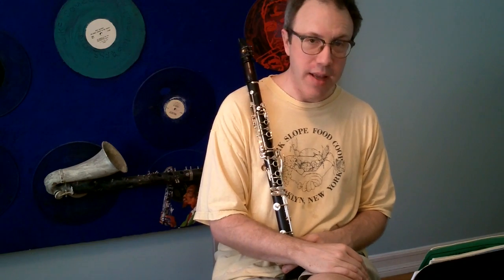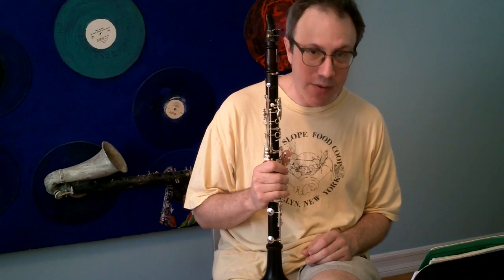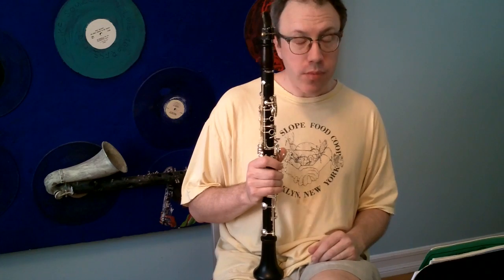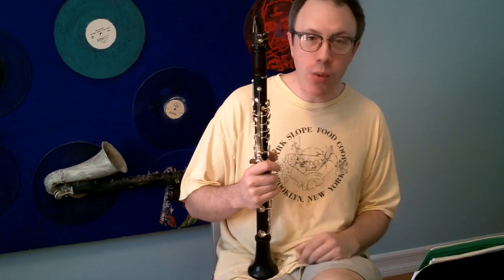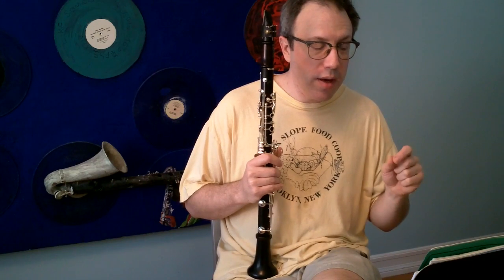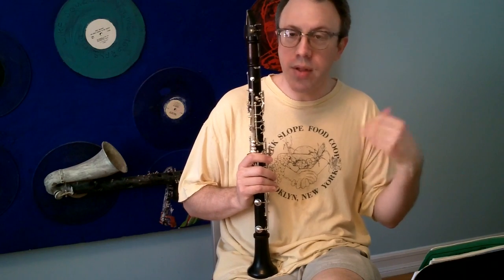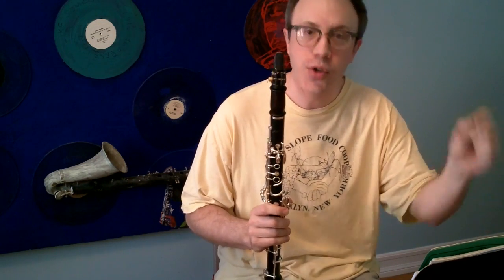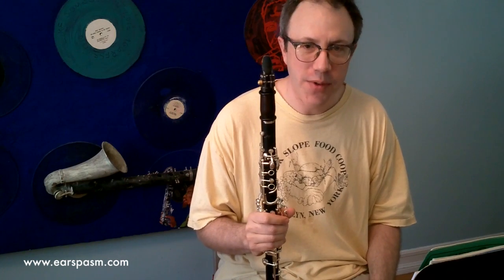Rose 32, No. 26: So you want to be a (Bass) Clarinet player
Right, so to be a good bass clarinet player do you need to be a good clarinet player? Well, they kinda go hand in hand. In this installment I play this etude on clarinet. And then I talk about how playing each instrument benefits your playing on the other. I go on to talk a little about the etude and, well, that's about it. GET OUT YOUR CLARINET! PLAY IT!!